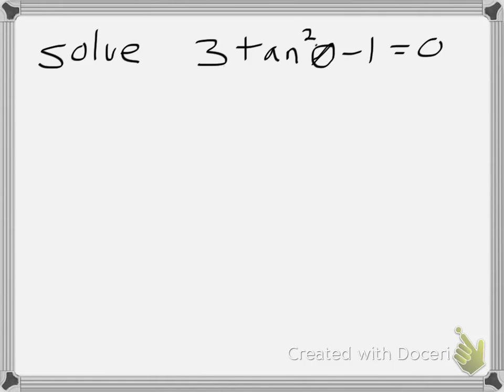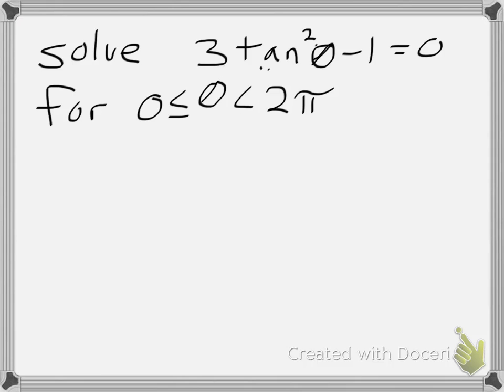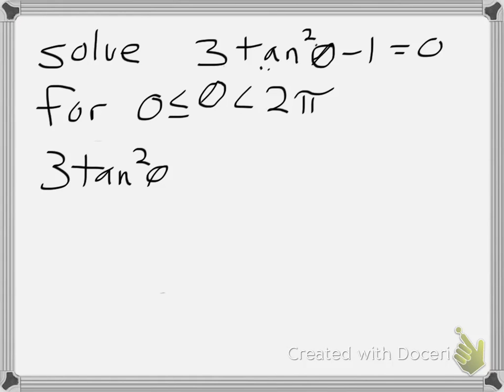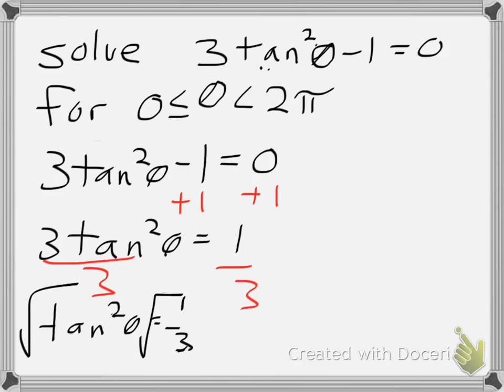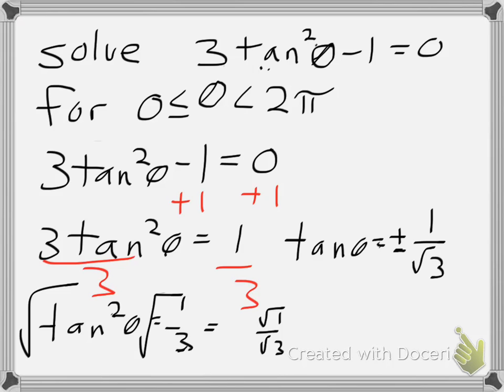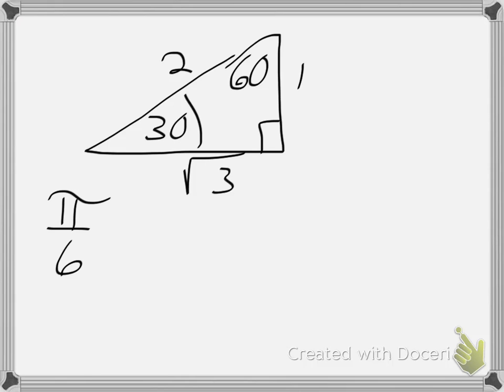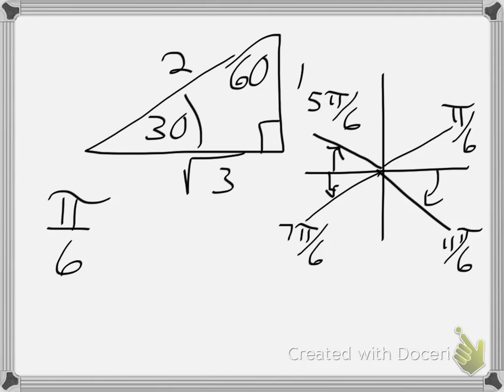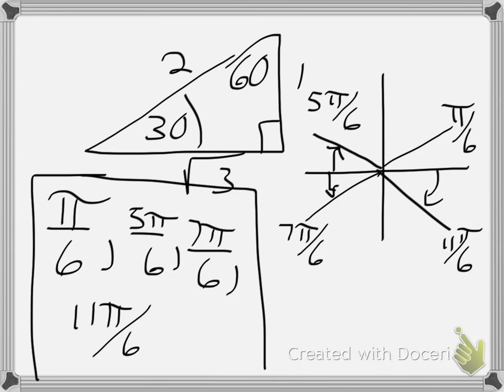Solving basic trig equations example 4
This video reviews solving a trigonometric equation where I have to isolate a trig function as I would a variable.